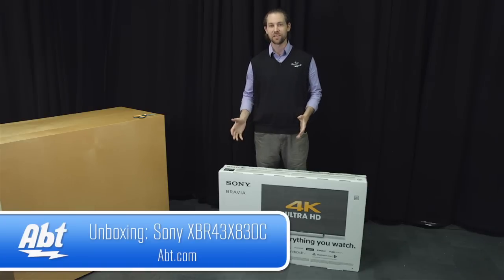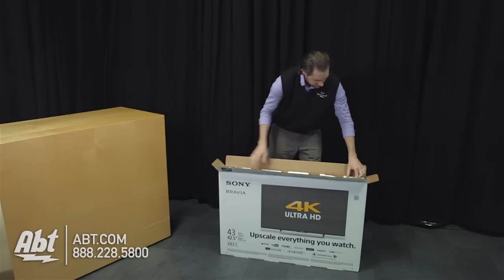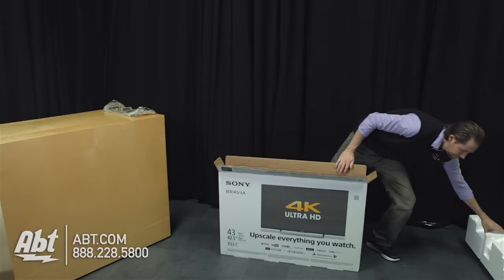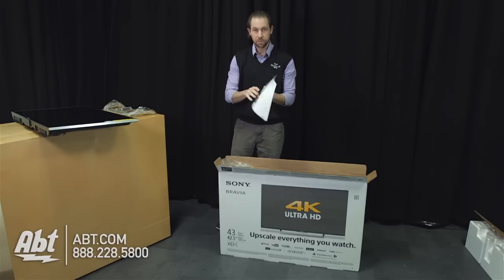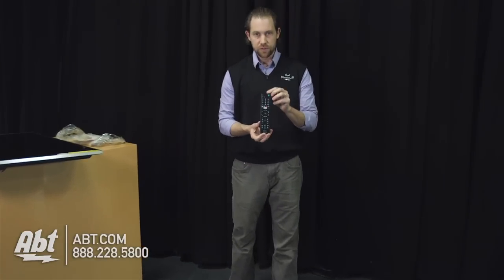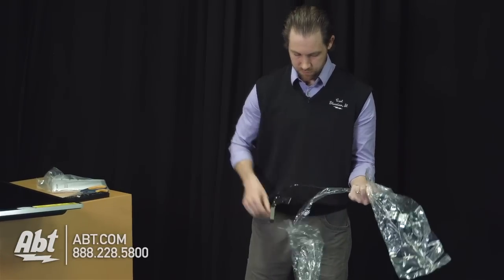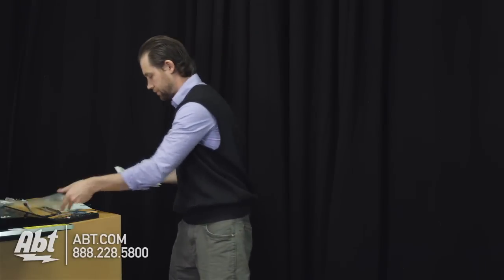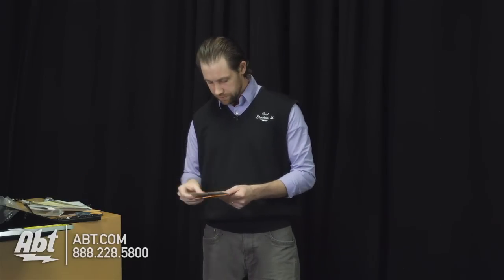Unboxing: Sony 43 Black Ultra HD 4K LED HDTV - XBR-43X830C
With the Sony 43 Black Ultra HD 4K LED HDTV - XBR-43X830C you wont just have a television. Android™ TV has been added to this new Sony LED HDTV giving you access to hundreds of apps games and content all available on Google Play™. With a 4K Ultra HD Display this TV will upscale everything from old movies to video games into brilliant 4K clarity. Clear Movement is also featured on the new Sony HD 4K TV. With Clear Movement this Sony HDTV offers a refresh rate that allow fast movements in sporting events or action movies to appear more smoothly. As an added bonus this 4k TV comes with Google Cast™ allowing you to stream or cast HBO GO Showtime Anywhere and MLB.TV from your Android iOS Chromebook Windows or Mac device to the TV. Upgrade today to the best 4k TV available with the Sony Ultra HD LED HDTV.
Features:
• Leading 4K picture quality
Experience matters. Sony launched expanded color in 2013 expanded brightness range in 2014 and has been upscaling to 4K for over 10 years. As other manufacturers start implementing these capabilities Sony takes another step forward improving clarity of HD and 4K video in the X830C. See the difference experience makes
• Upscale everything you watch to 4K Ultra HD
Whatever youre watching watch it in 4K. All of your existing HD sports TV shows and movies are upscaled to super clear 4K quality. Our most advanced 4K X-Reality™ PRO upscaling is developed from Sonys 10+ years of experience upscaling to 4K exceeding all other TV brands
• A smarter TV
The familiarity of Android™ comes to the biggest screen in your home and its so much more than just Smart TV. It is apps games casting voice search and personalization powered by Android TV
• 4K streaming at its best
For those who desire the best 4K streaming experience Sony 4K TVs are specifically engineered to recognize and improve 4K streaming video. 4K Streaming services like Netflix and Amazon Instant Video offer expansive libraries of movies and original TV series in 4K Ultra HD with ultimate convenience
• More apps
The things you love doing on your tablet or smartphone can now be enjoyed on your TV. Log into your Google account once to access a huge collection of apps games and content from Google Play™
• Just say what you want
Say action movies or todays weather and let Android™ TV do the work. Voice search helps you quickly find what you want. Simply speak into the optional One-Flick remote or your compatible mobile phone
• Google Cast™ ready
Google Cast™ is like having Chromecast built into the TV. Cast your favorite entertainment apps including HBO GO Showtime Anywhere MLB.tv and more from your Android or iOS device Mac or Windows computer or Chromebook to the TV
• Your personalized TV
Personalized content recommendations from Google Play™ YouTube and supported apps appear automatically in your home screen
• Stream PS3™ games directly to your TV
Bring the immersive world of PlayStation directly to your TV with PlayStation™ Now. Play select PlayStation 3 games like you stream TV shows and movies – streamed directly to your TV. Connect a DUALSHOCK 4 controller to your TV and choose from a variety of game rental periods
• So much to see in 4K
Hundreds of movies and TV shows are available from the top 4K service providers including Netflix Amazon Instant Video YouTube DirecTV video on demand and more
• Control your TV with your smartphone or tablet
Choose the Android TV remote application or Sonys TV SideView™ application. Either way youll have control with voice search a keyboard and quick access buttons to the most popular apps
• Clear movement
TV that keeps up with real life. Sonys refresh rate technology (Motionflow™ XR 960) allows fast moving action sequences in sports and movies to be seen with lifelike clarity